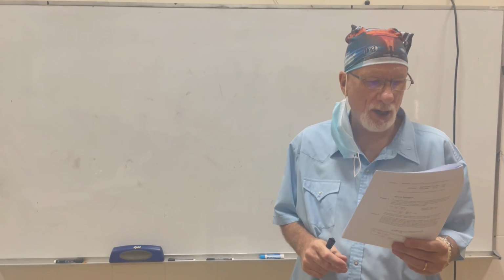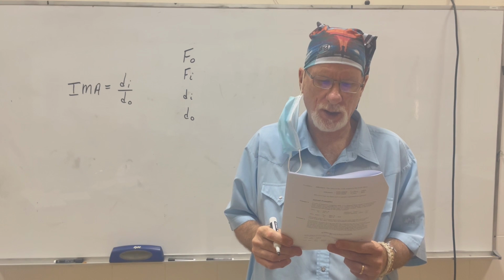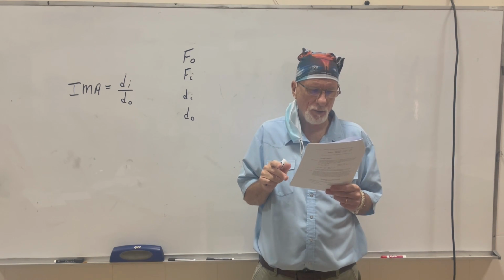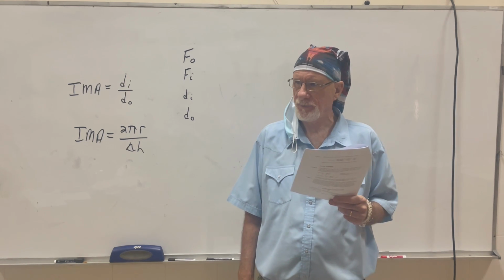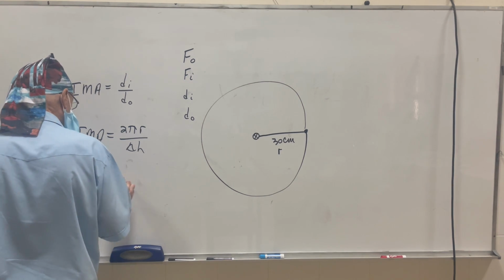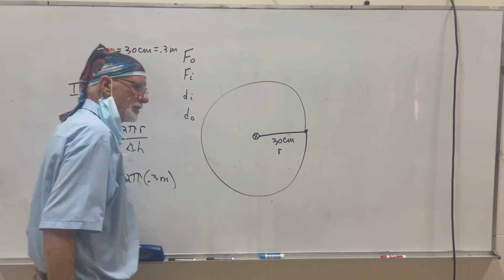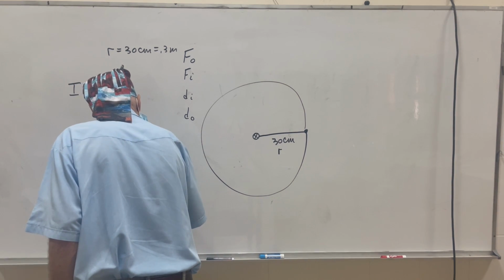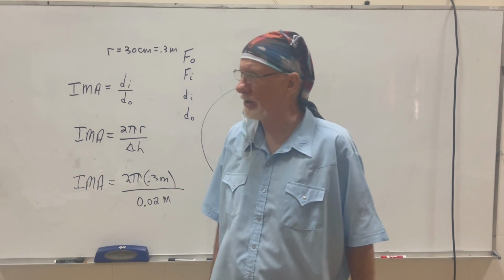Example 10 Jack Screw Wheel and Axle and Inclined Plane IMA